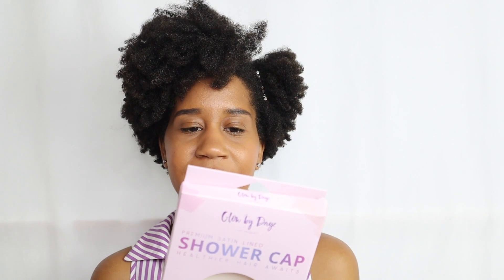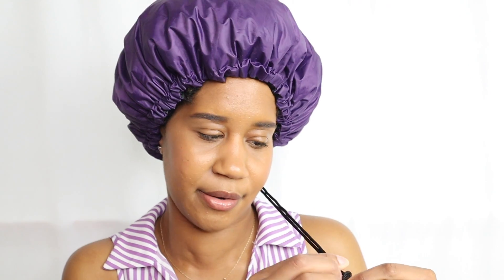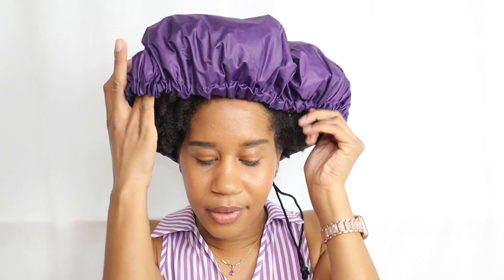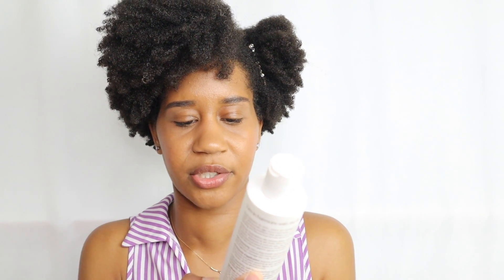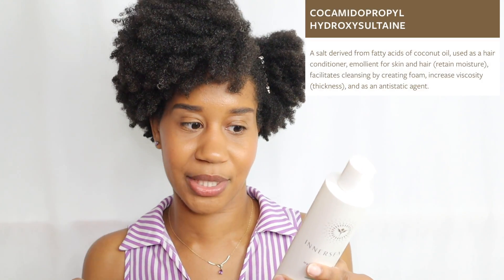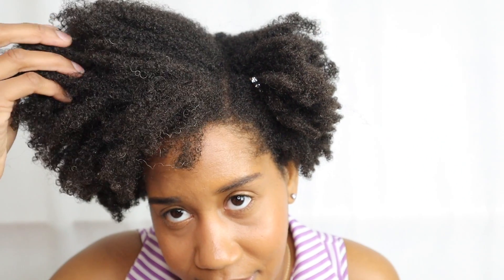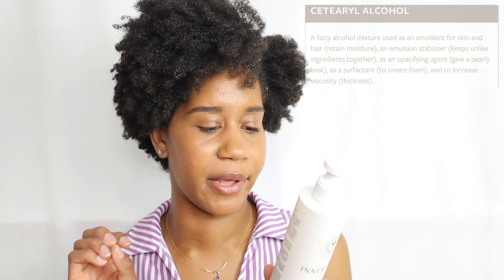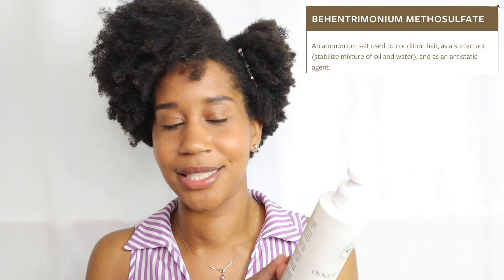Natural Hair Haul | How to Start the No Oils + No Butters Natural Hair Detox | Gabrielle Ishell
Heyyy curl friends!👋🏾 I bought a lot of new products since starting this no oils and no butters detox and wanted to share with you what products I started off with! Please note that *I am not a cosmetologist and am only sharing my OWN experience/journey.* Please consult a natural hair/cut it kinky stylist and/or visit @BlackGirlCurls website to purchase their resources!

💁🏽‍♀️HAIR FAQs
First Cut It Kinky Appt/Start of Detox: March 11, 2023
Essential Elements of My Hair: Fine/Medium Texture(Coarse in the crown), Cottony/Rough Surface Texture, Low Porosity, High Density, Up to 40% Elasticity, Curl -Curl Diameter, 1-2 Days Hydration Level, Humid and Dry Climate

0:00 Intro
0:33 Natural Hair Product Haul
14:35 How I Started the Detox
18:03 Outro

🎥FILMING EQUIPMENT
Camera Kit(Canon eos M50)
iPhone 11 and iPhone13 Pro